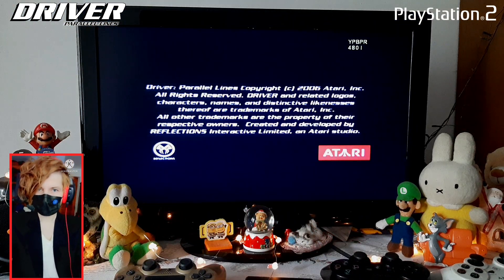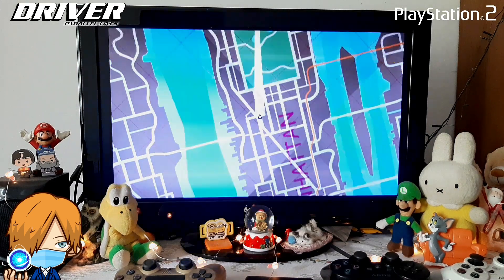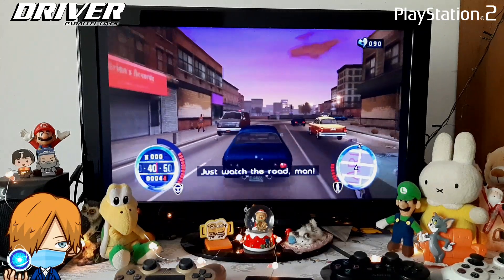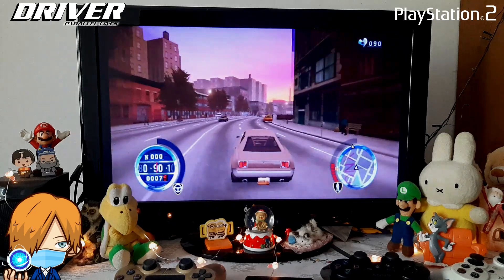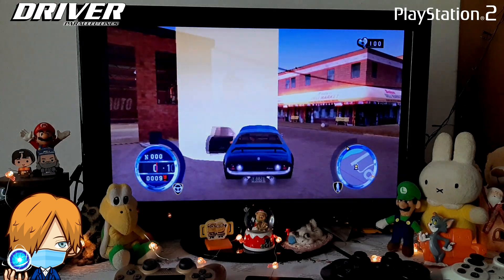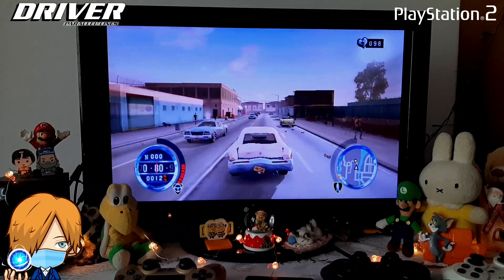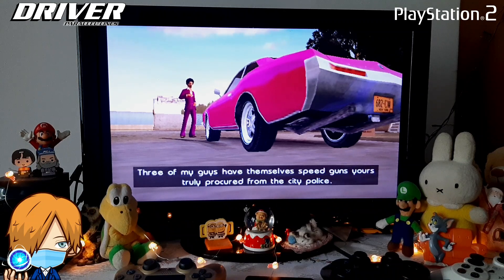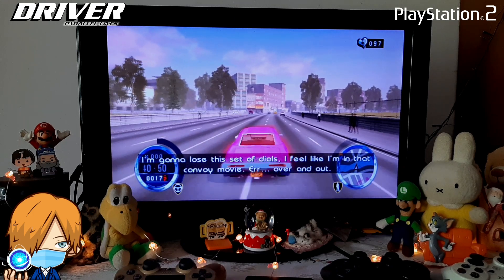PS2 POV Driver Parallel Lines First Minutes In 2023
This is the Game driver parallel lines Pov on my old trusty ps2 slim